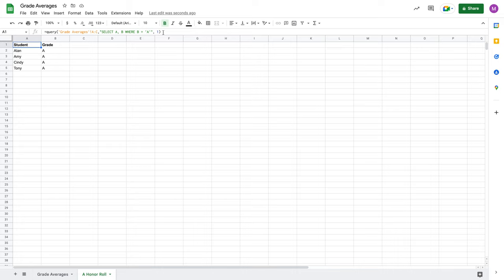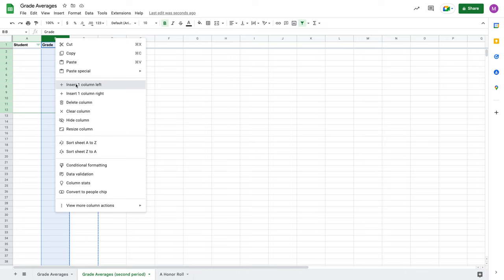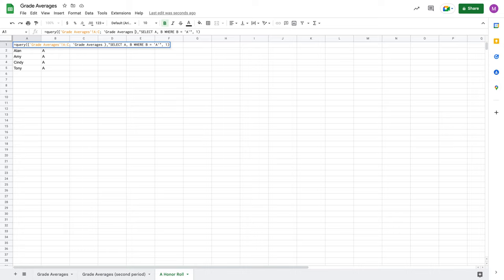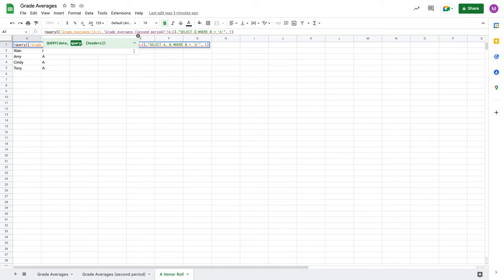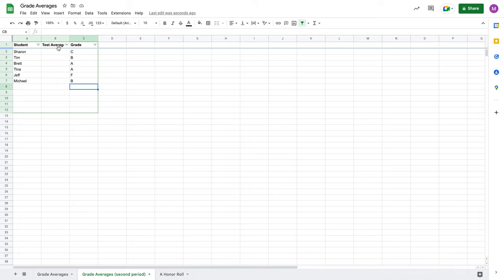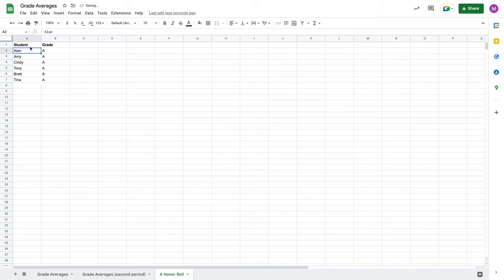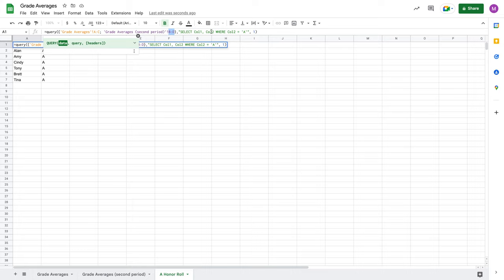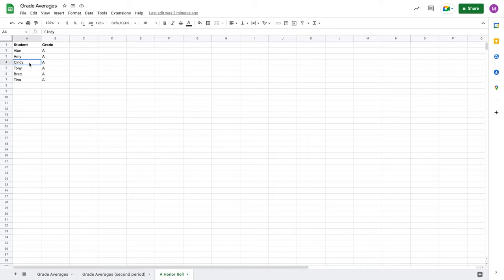Google Sheets Query (Lecture 4) - Querying from multiple sources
In this tutorial, we build upon our Google Sheets query by adding in data from another sheet. As we construct a query based on multiple sources, we also explore how this modifies previously used terms in our SELECT and WHERE qualifiers.